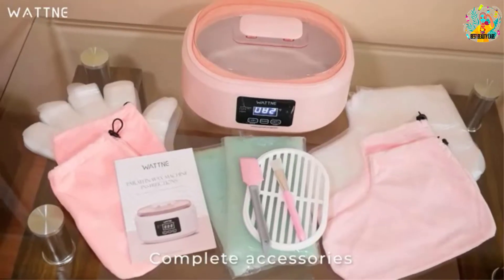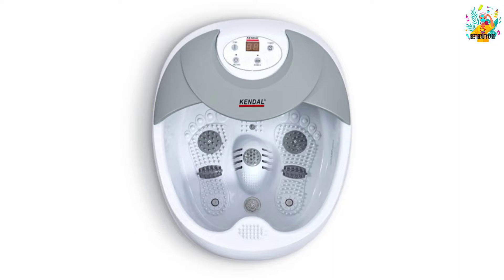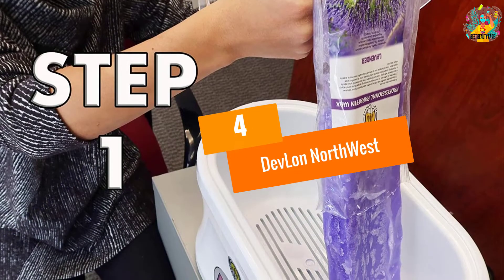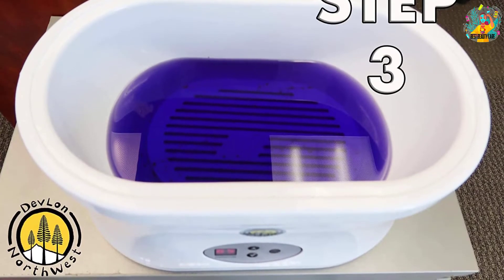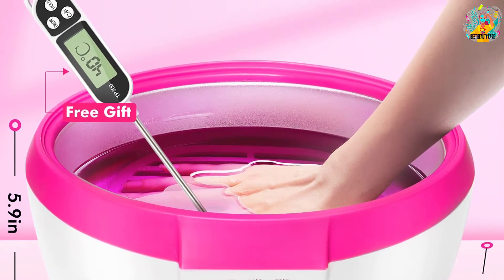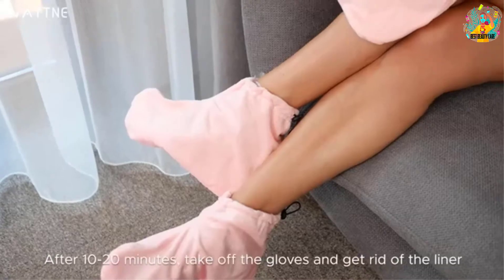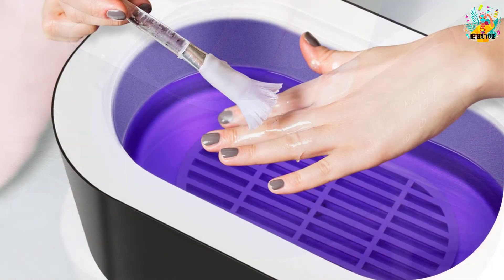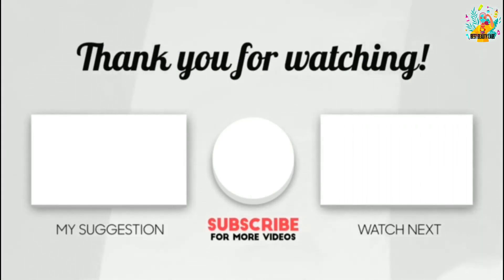Top 5 Best Paraffin Baths In 2022 Reviews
☛ All The Links to Paraffin Baths Listed in this Video:-

▶️ 5. Kendal.

▶️ 4. DevLon NorthWest.

▶️ 3. Ejiubas.

▶️ 2. Conair.

▶️ 1. Karite.